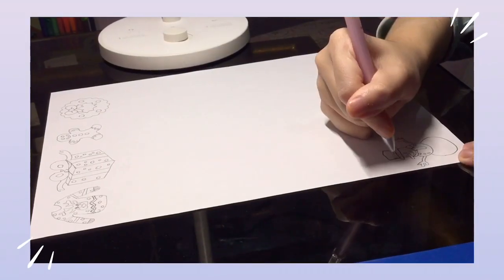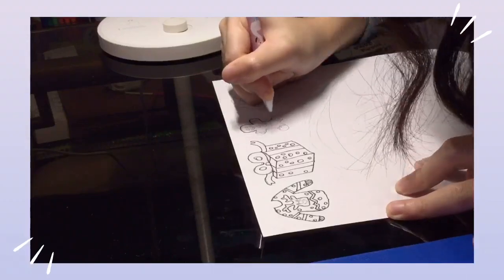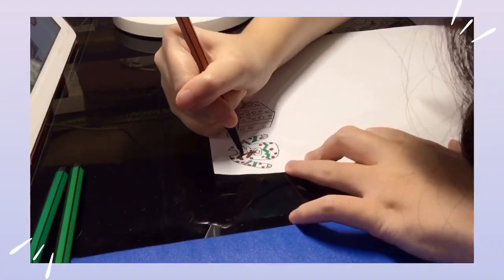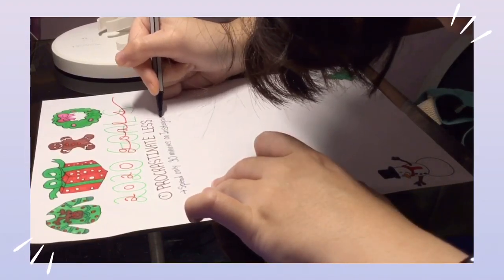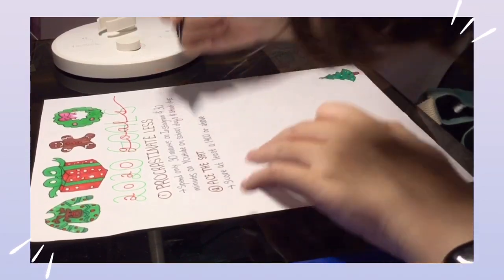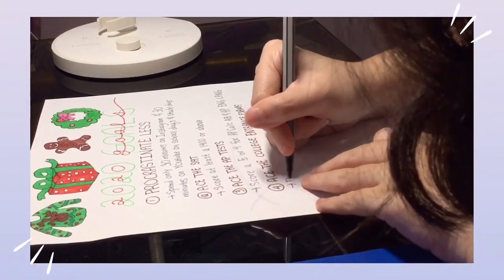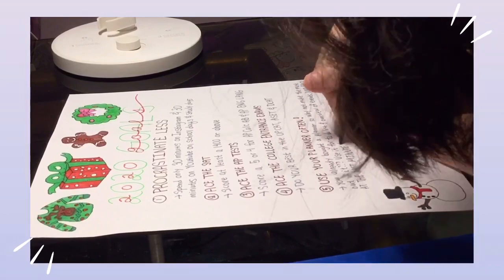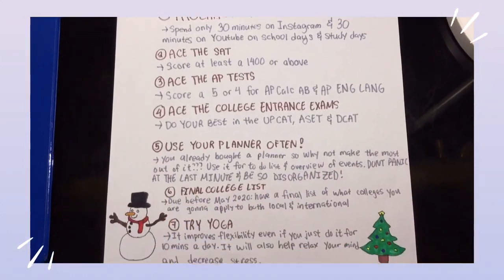My 2020 New Year’s Resolutions | 2020 Goals | Granger Productivity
Here are my goals that I hope to achieve for the year 2020

Code: LLoLbd

GRANGERPRODUCTIVITY20
10% of the net profits of Pushcase will be donated to animal shelters so your purchase will go towards a good cause.

It’s near Lofi Chillhop

Www is a thing chillhop